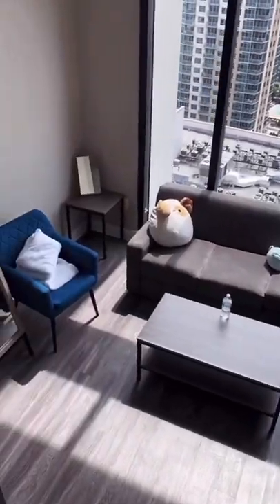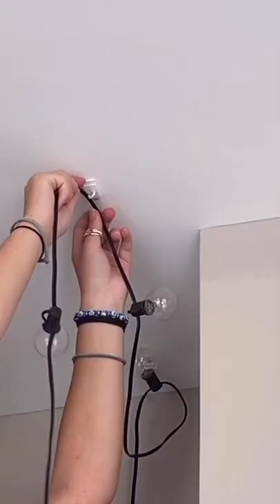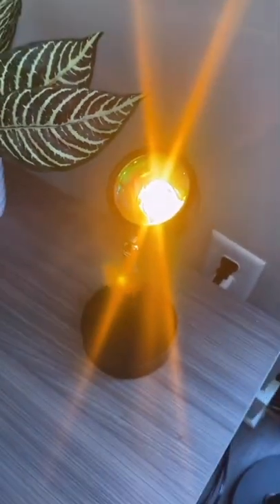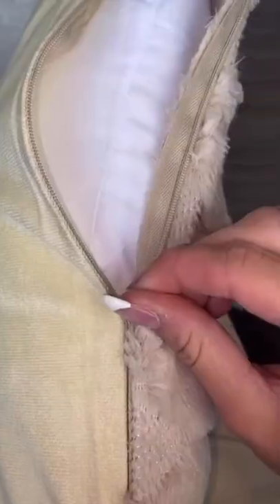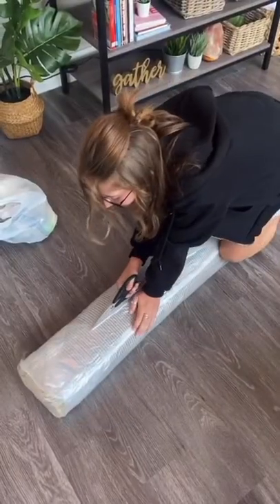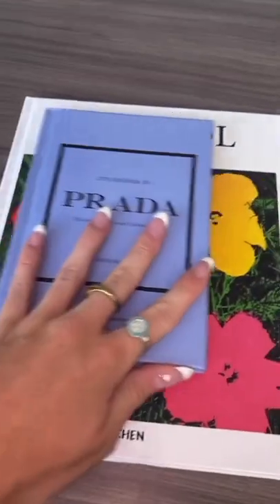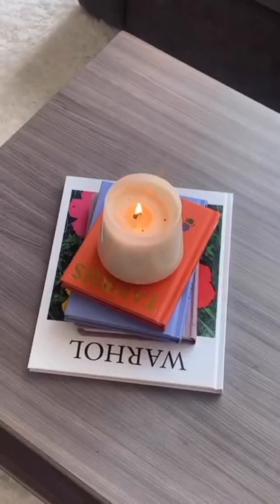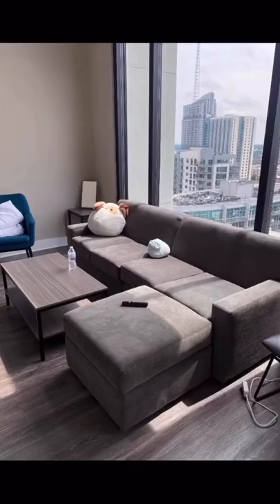cozyifying my apartment all from amazon